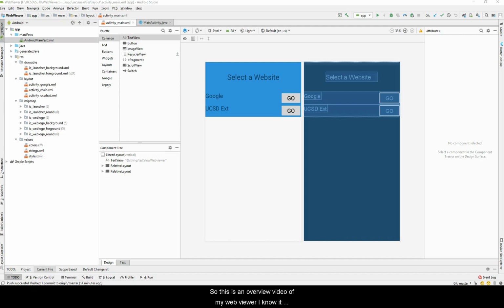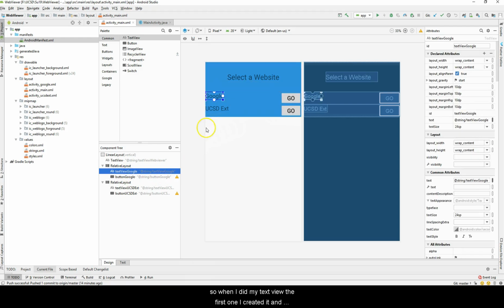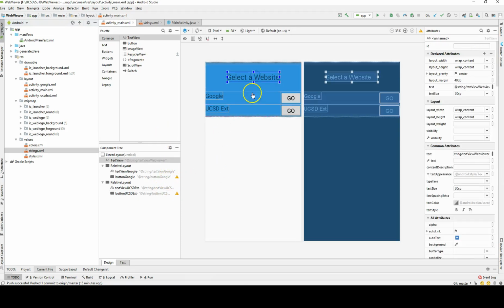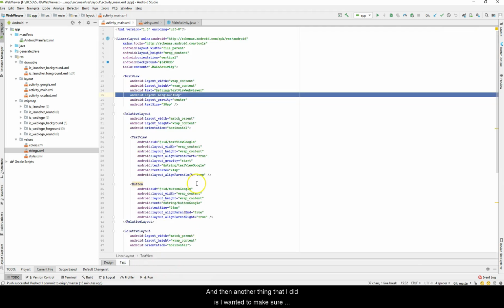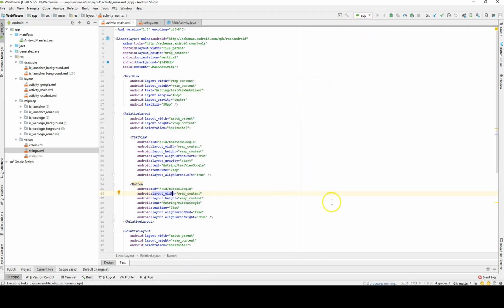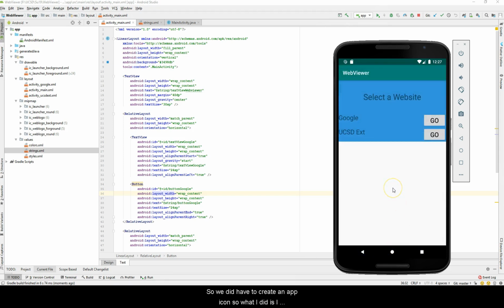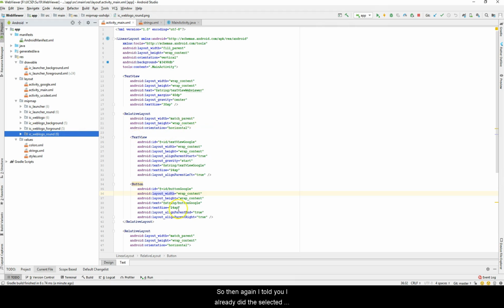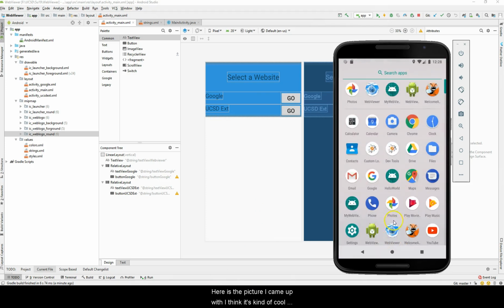My Web Viewer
Project 1 for Android Programming I